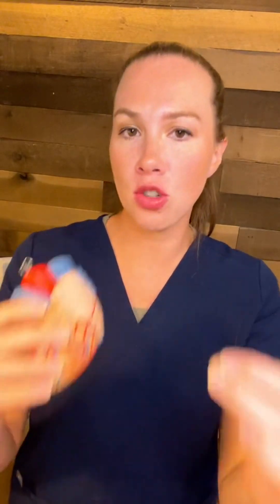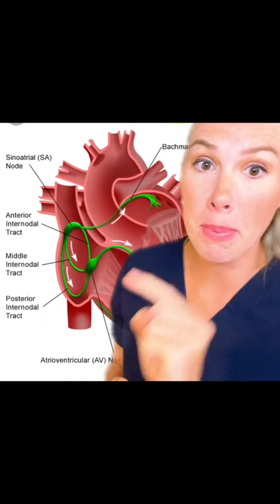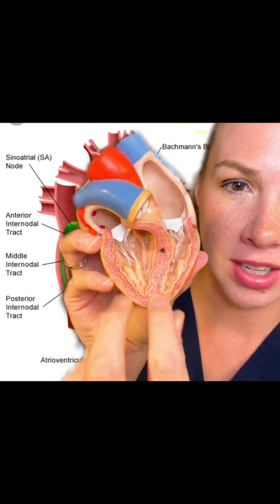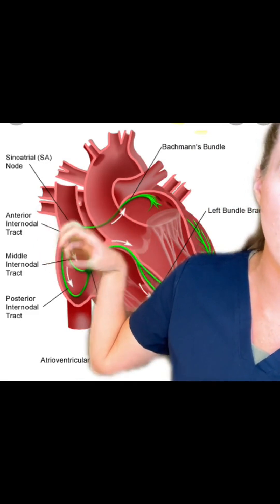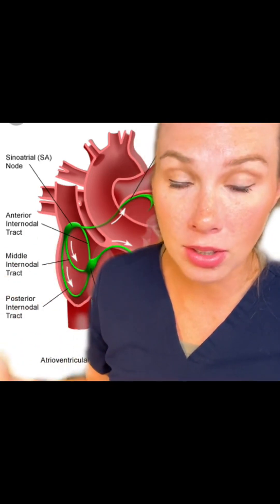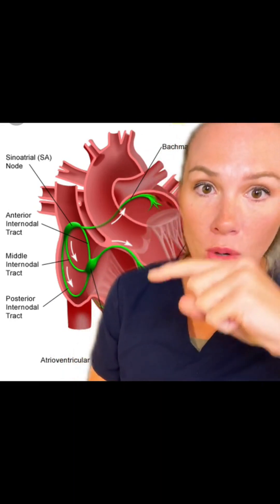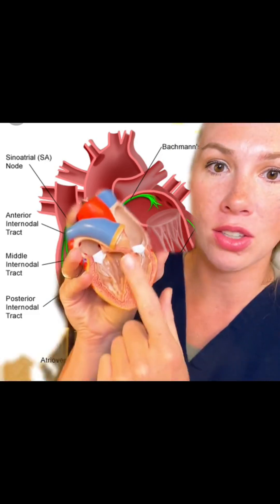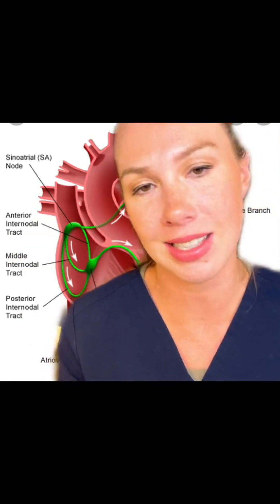Here's what Afib with RVR is...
Atrial fibrillation with rapid ventricular response explained (so you don't have to pretend you know, now you actually know) For the full FREE course,